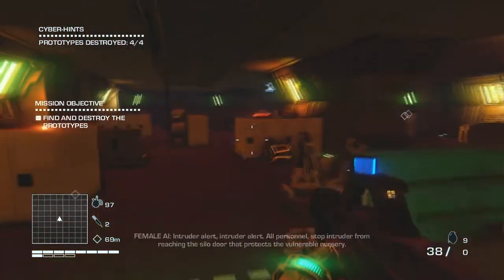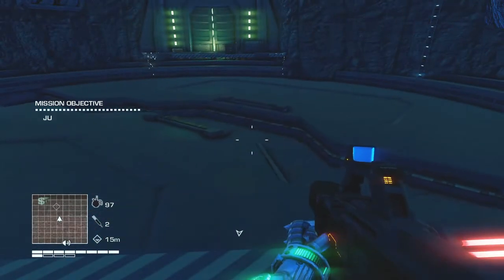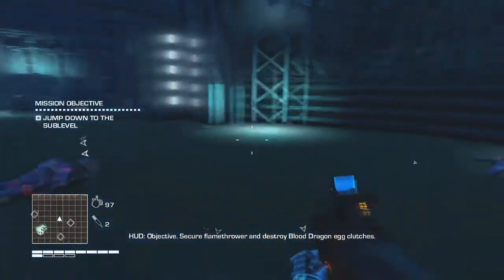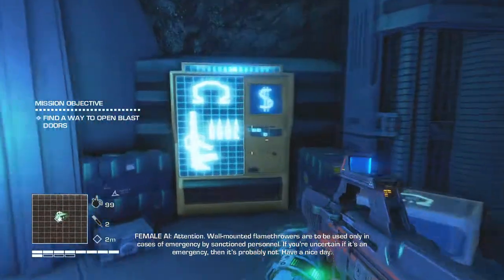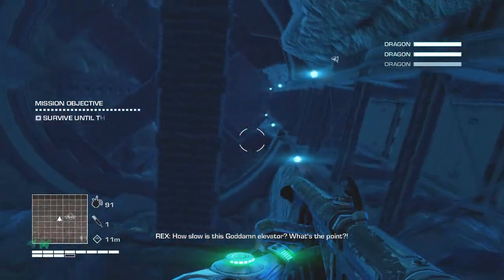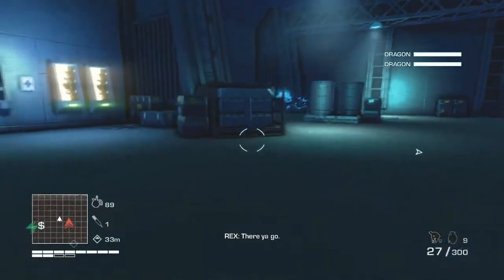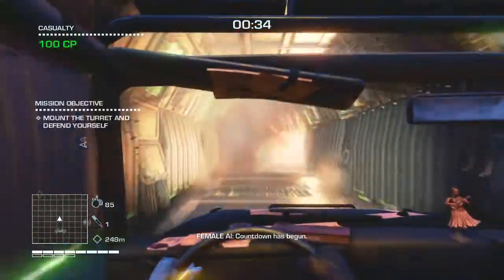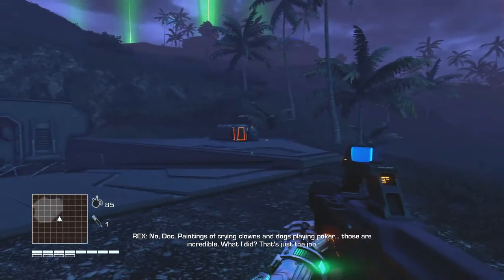► Far Cry 3: Blood Dragon Walkthrough HD - Part 16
◄No Commentary►

The year is 2007. It is the future. Earth has been ravaged by a nuclear war and new paths for peace must be found. A U.S. cyborg army may have found a solution: a powerful bioweapon on a distant island. A Mark IV Cyber Commando, Sergeant Rex Power Colt has been sent over to gather information and figure out what the hell is going on.

Developer: Ubisoft Montreal, Ubisoft Shanghai
Publisher: Ubisoft

My PC can always use an upgrade, so if you are feeling generous and would like to help me out, then please consider sending a couple of dollars my way on PayPal. Thanks a lot.